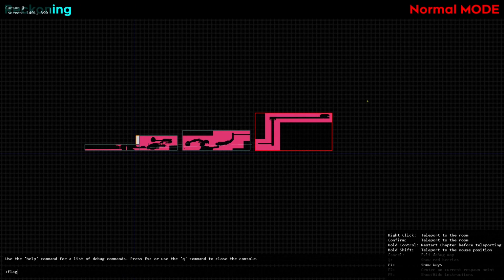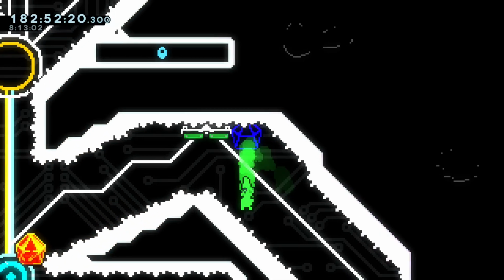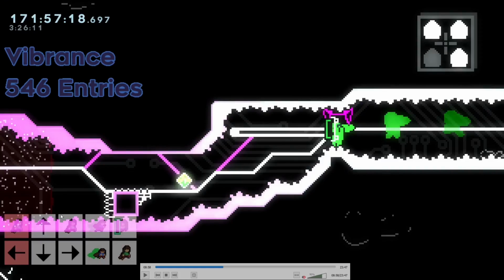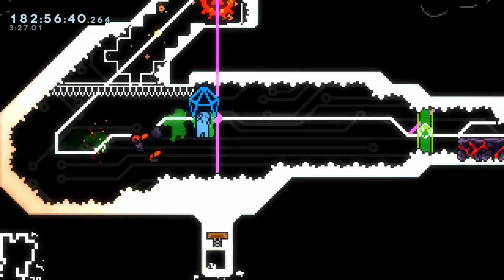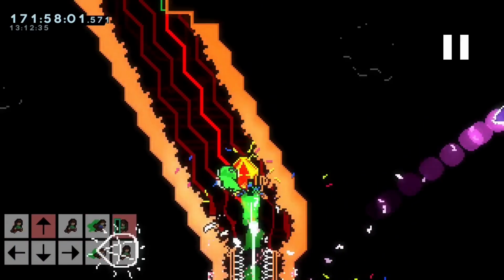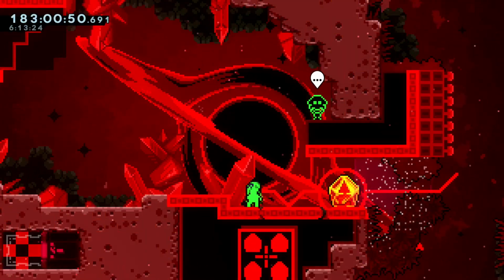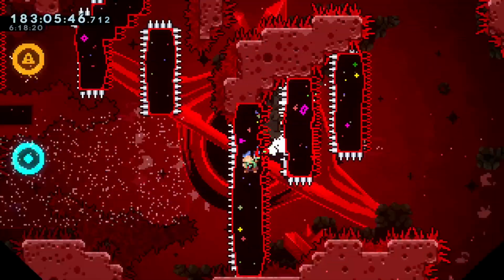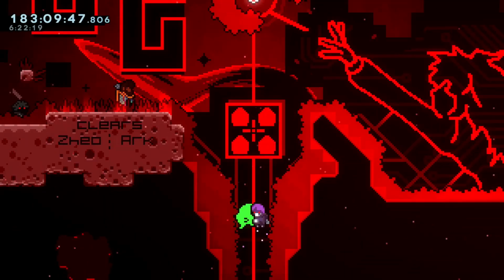ranting about reckoning for 1h 28m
this video didnt turn out as well as i thought it would and i probably forgot a bunch of stuff but whatever, i'll just dump it here if i think of anything

the fact that this was all made my an analog player, and that i've honestly wondered if some of these inputs (mainly reckoning^2 tetris thing and brilliance final input) are easier on controller is something. also speaking of brilliance final before i figured out the finger thing the fact that i'm pretty sure my most consistent strat was a redirect is also definitely something